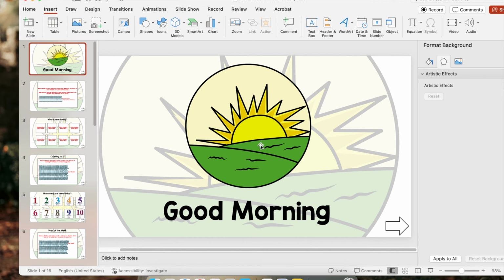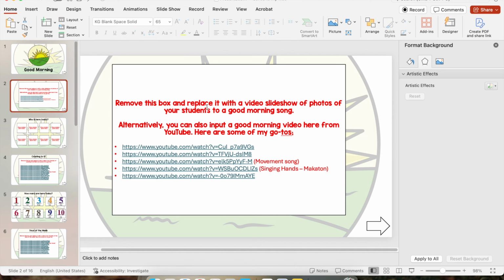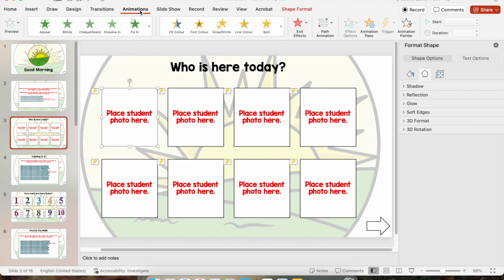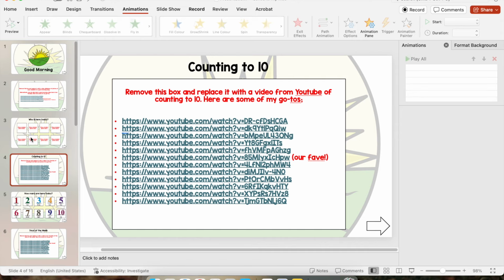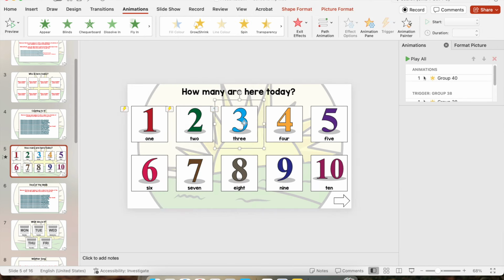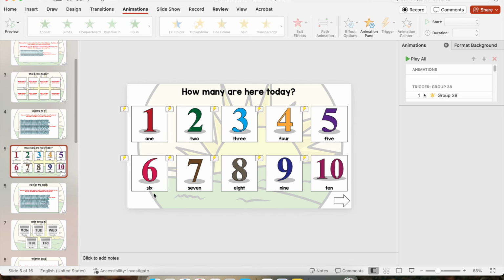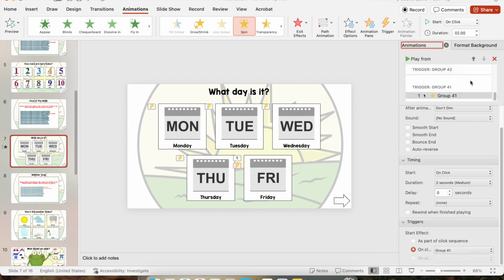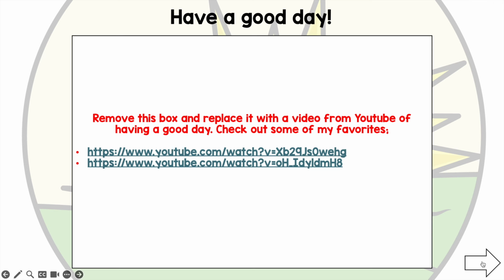Free Morning Meeting Special Education PowerPoint Template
This is a walkthrough of how you can edit and use my free interactive morning meeting PowerPoint for special education.